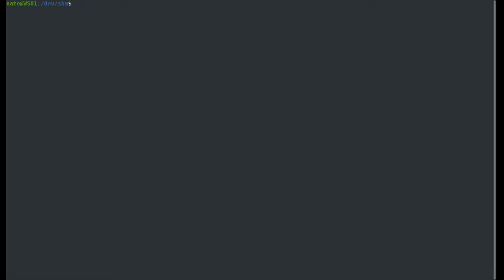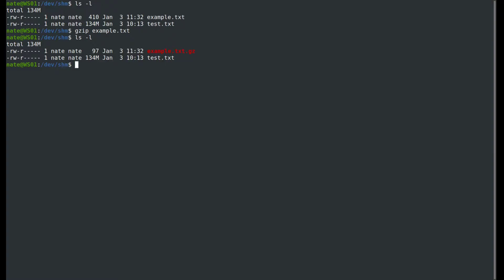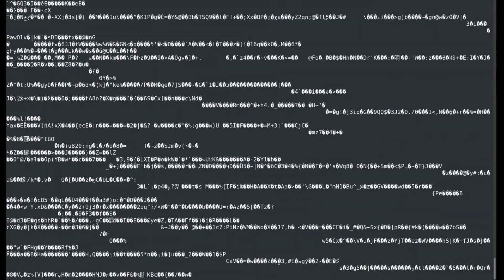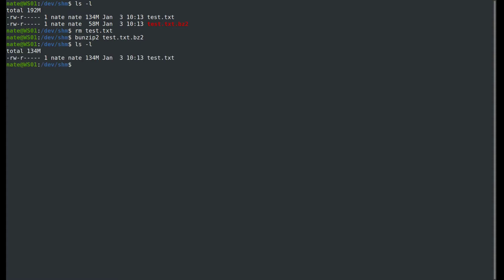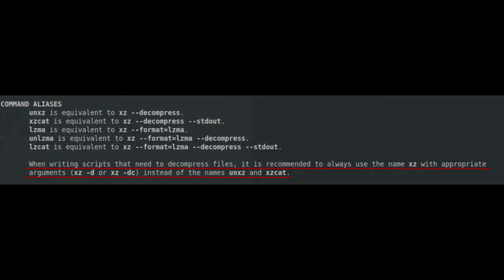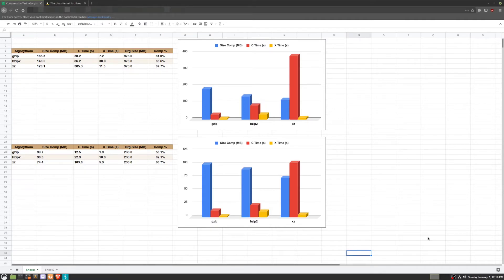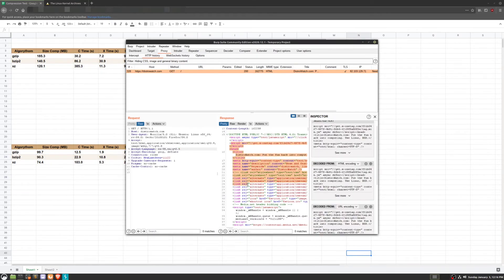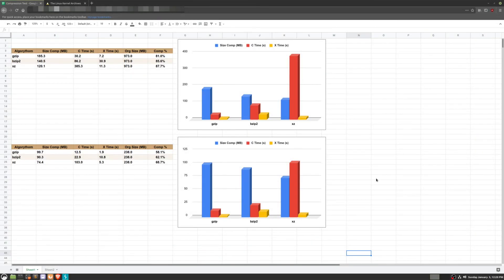Using Data Compression in Linux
Compression is a way of reducing the size of a file using different algorithms and mathematical calculations. Some of the benefits of using compression are conserving disk space and using less bandwidth for network communication.

In this video we go over how to use gzip, bzip2, and xz in Linux then describe some use cases for each.

BTC - 3NzWDDH3n5PsBKqWJyAb7rvsGvJKxcAPFv

Commands used in this video:

Compressing files with gzip
$ gzip file.txt
$ gzip -k file.txt      # use -k to not delete the original file
$ gzip -c file.txt      # use to send the stream to stdout

$ gunzip file.txt.gz        # can also use -d

Compressing files with bzip2
$ bzip2 file.txt
$ bzip2 -k file.txt      # use -k to not delete the original file

$ bunzip2 file.bz

Compressing files with xz
$ xz file.txt
$ xz -k file.txt      # use -k to not delete the original file

$ unxz file.zx
$ xz -d file.xz     # this is recommended for scripts